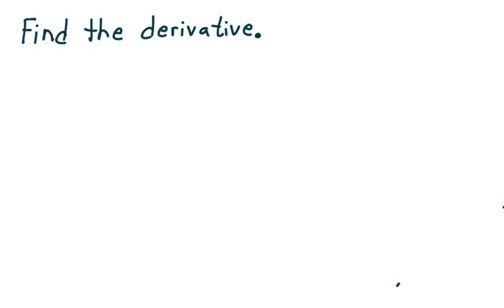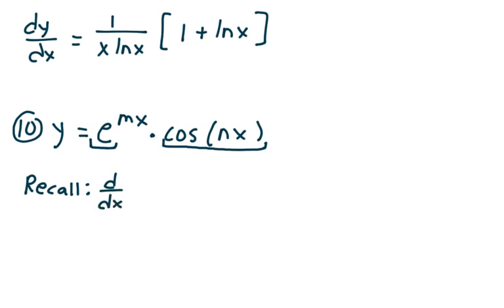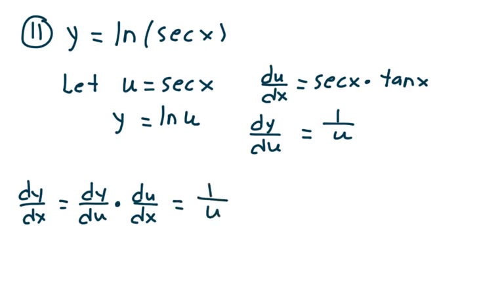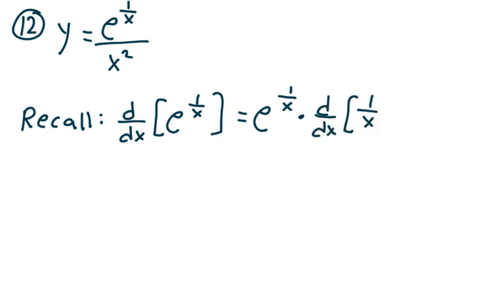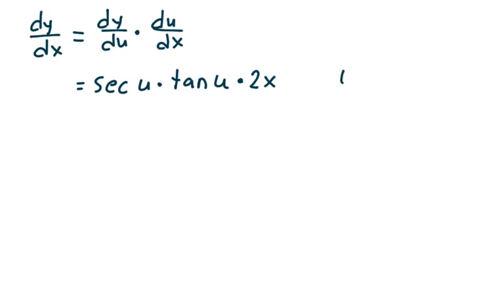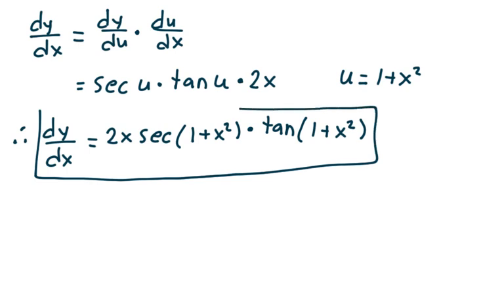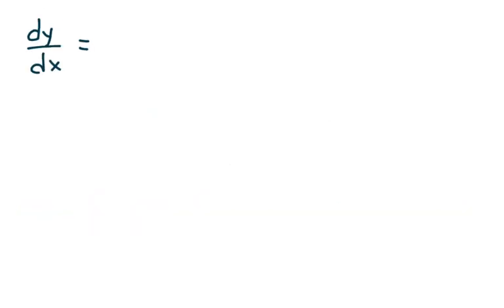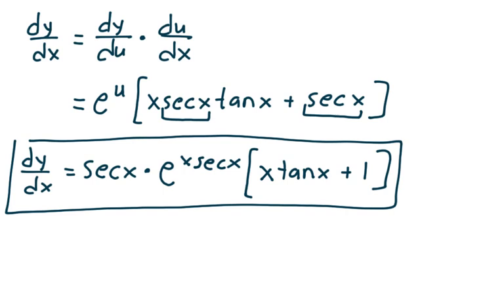Calculus 1, Exam 2 Review, (Find the derivative), problems 9-16